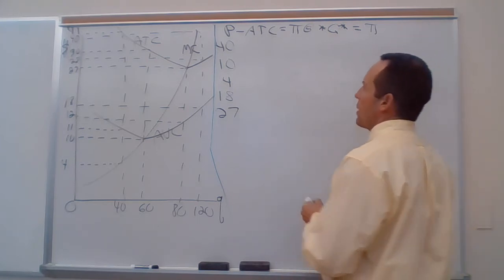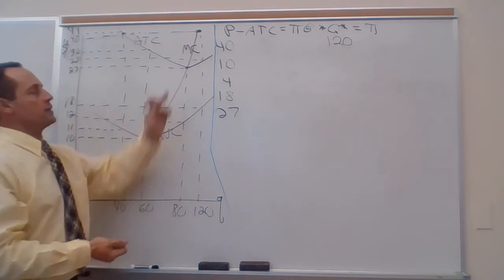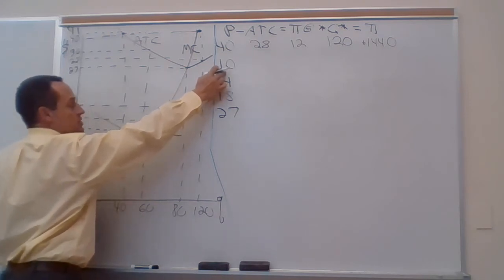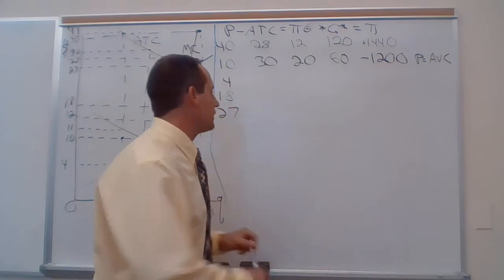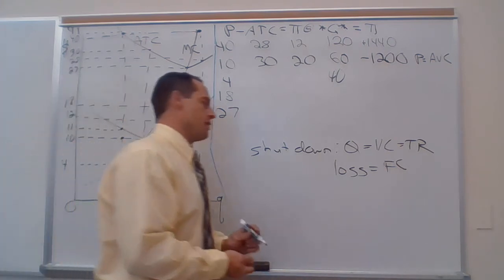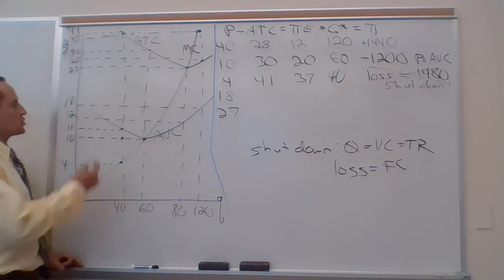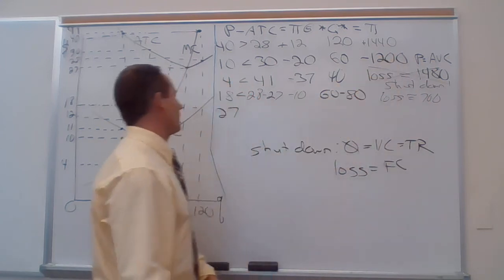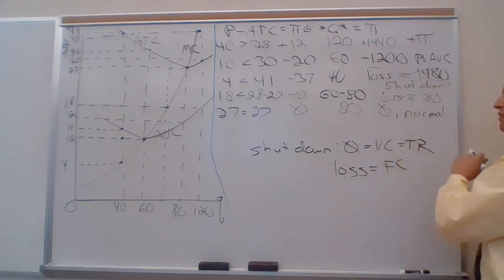Competition & the Avg Cost Graph